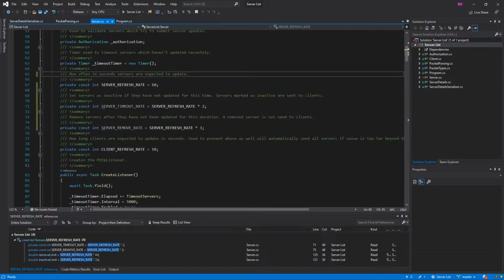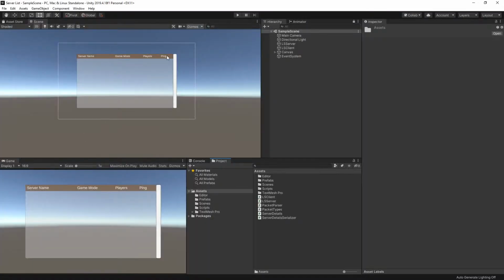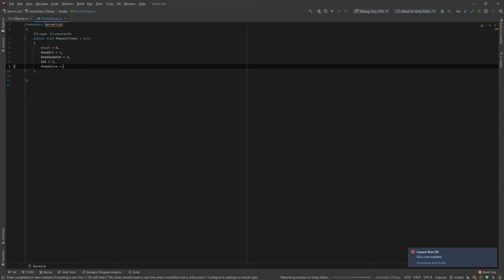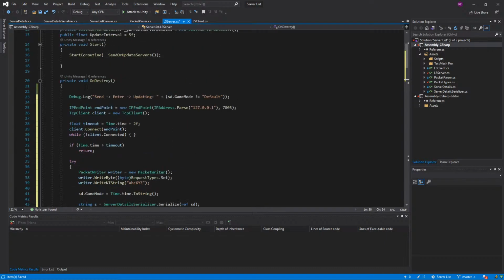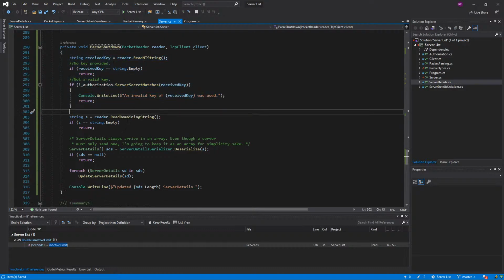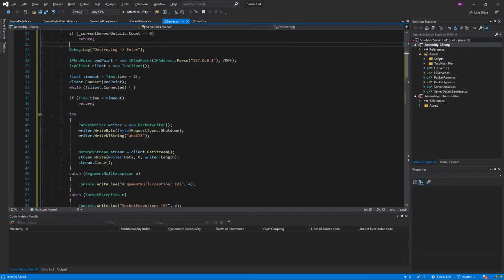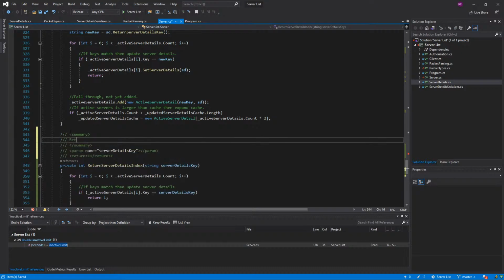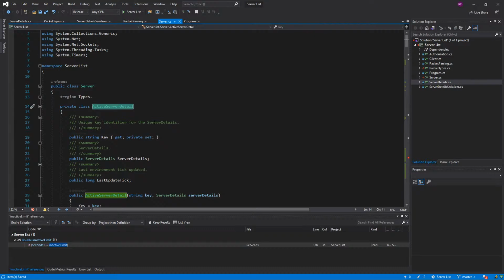Just creating things (Server List Project)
Working on my next networking project, server list.